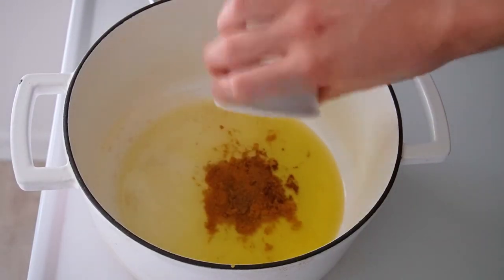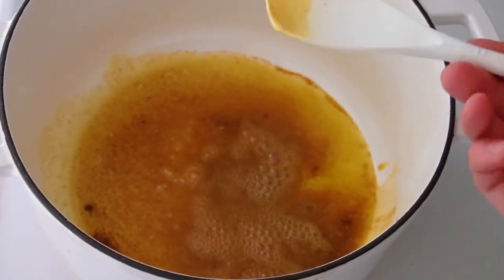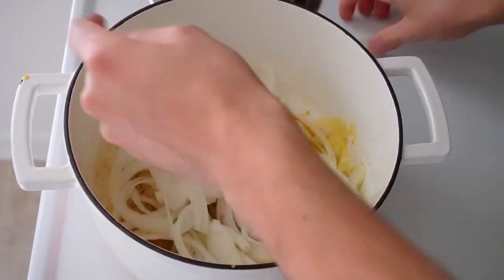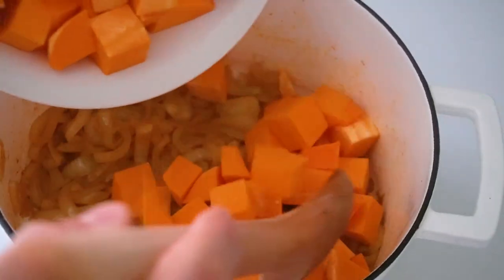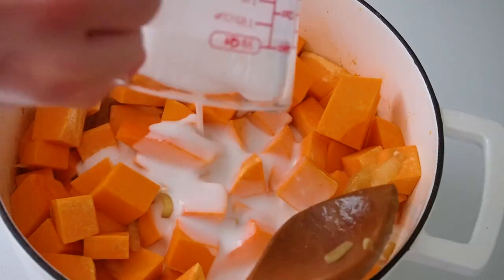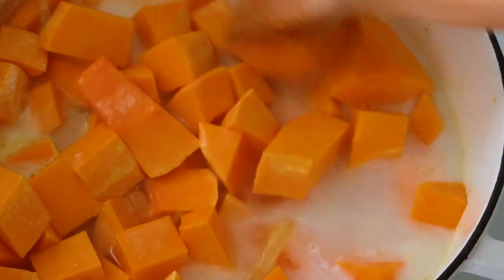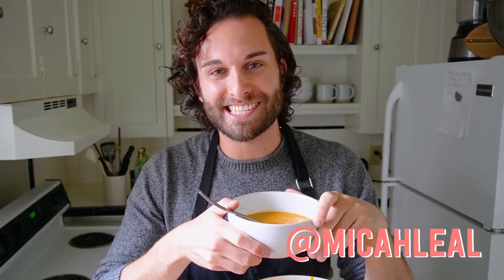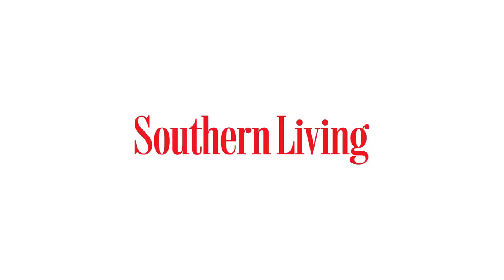Coconut Curry Butternut Squash Soup | Tips From The Test Kitchen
Keep warm during the cold weather season with a delicious bowl of Coconut Curry Butternut Squash Soup! Micah shows us how to easily transform a traditional butternut squash soup into this warm, mouthwatering masterpiece. This soup recipe is fulfilling and packed with lots of flavor, making it the perfect dish for a cozy dinner at home.

0:00 Introduction
0:12 Coconut Curry Butternut Squash Soup Recipe
1:08 Conclusion